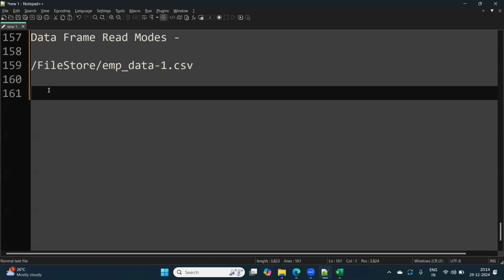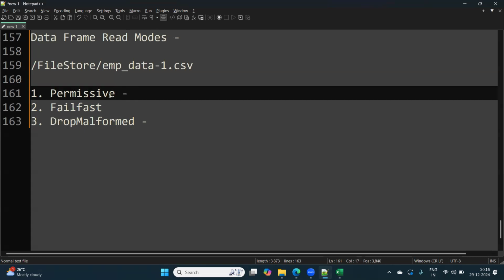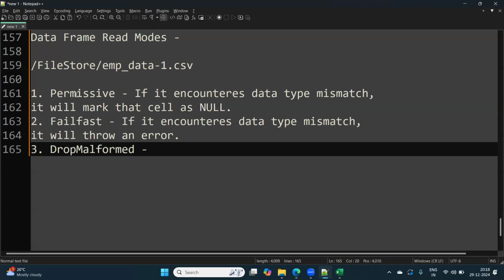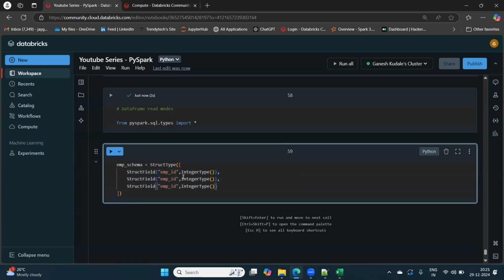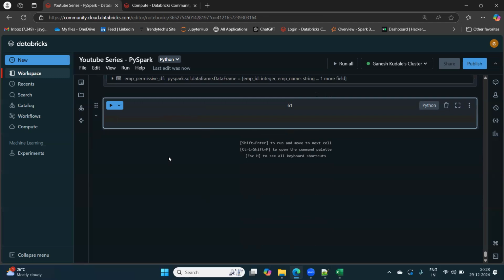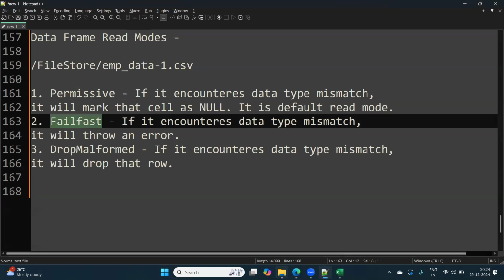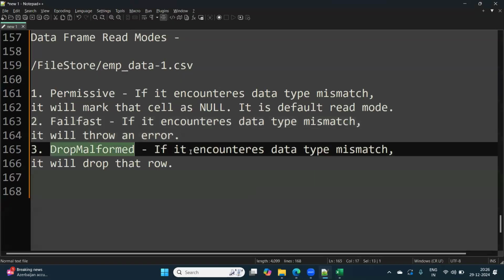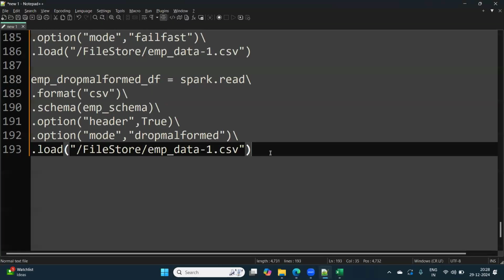Session 6 - Data Frame Read Modes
Data Frame Read Modes -

/FileStore/emp_data-1.csv

1. Permissive - If it encounteres data type mismatch,
it will mark that cell as NULL. It is default read mode.
2. Failfast - If it encounteres data type mismatch,
it will throw an error.
3. DropMalformed - If it encounteres data type mismatch,
it will drop that row.

emp_permissive_df = spark.read\
.format("csv")\
.schema(emp_schema)\
.option("header",True)\
.option("mode","permissive")\
.load("/FileStore/emp_data-1.csv")

emp_permissive1_df = spark.read\
.format("csv")\
.schema(emp_schema)\
.option("header",True)\
.load("/FileStore/emp_data-1.csv")

emp_failfast_df = spark.read\
.format("csv")\
.schema(emp_schema)\
.option("header",True)\
.option("mode","failfast")\
.load("/FileStore/emp_data-1.csv")

emp_dropmalformed_df = spark.read\
.format("csv")\
.schema(emp_schema)\
.option("header",True)\
.option("mode","dropmalformed")\
.load("/FileStore/emp_data-1.csv")